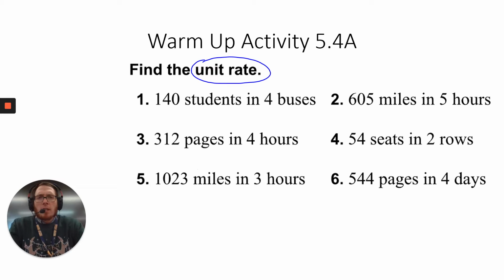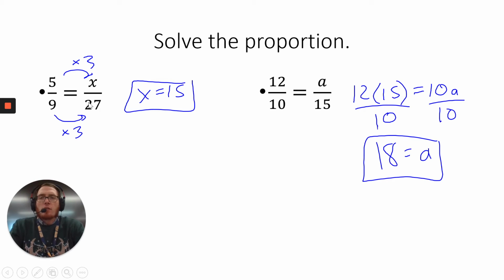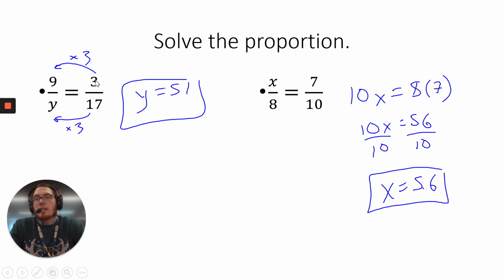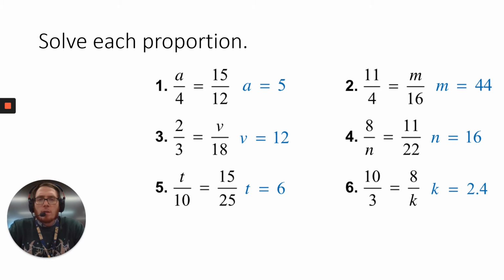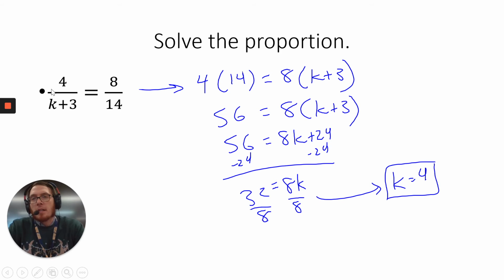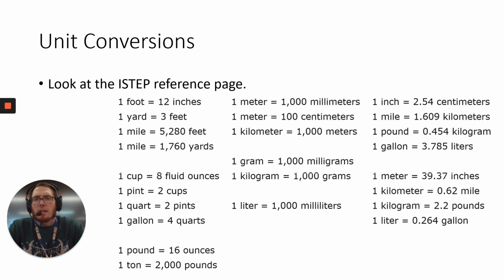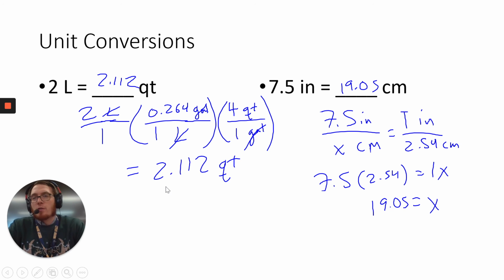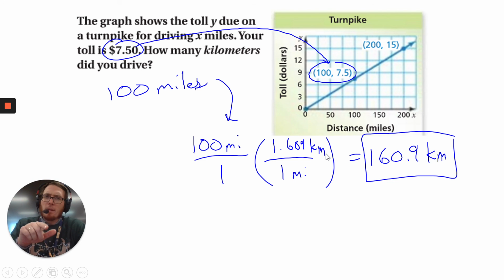Math 7 - Section 5.4 - Solving Proportions